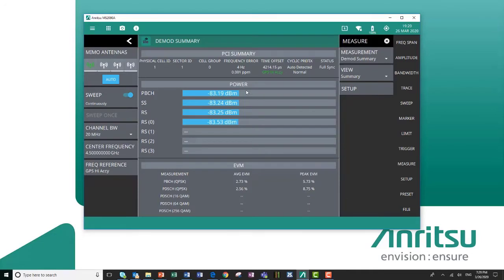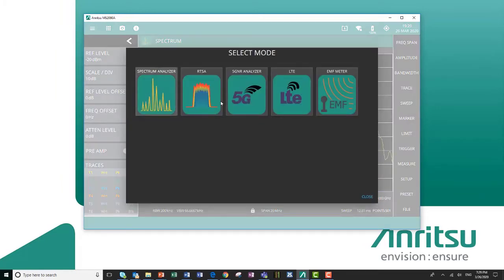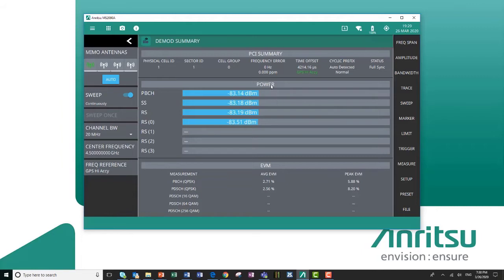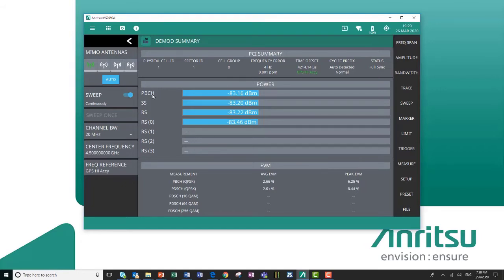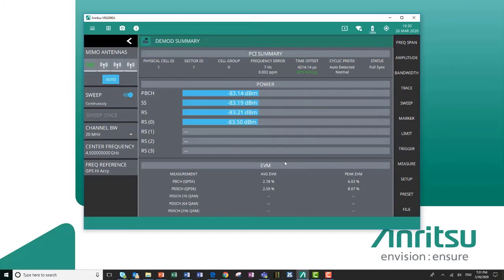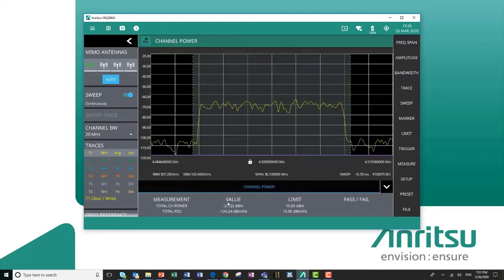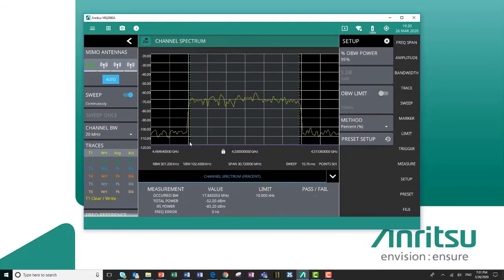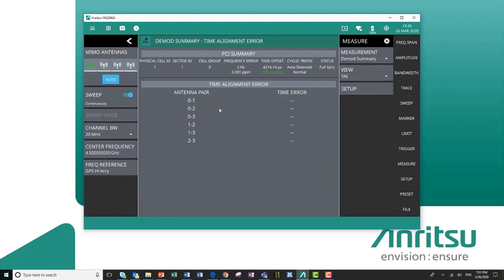Field Master Pro MS2090A LTE Analyzer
5G는 모든 사람의 마음 속에 있지만 LTE는 수년 동안 계속해서 무선 통신의 중추가 될 것입니다. Field Master Pro는 LTE 분석기 (옵션 883)를 통해 LTE 측정을 지원합니다. 이 비디오는 기본 LTE 기능을 보여줍니다.

5G is on everyone’s mind, but LTE will continue to be the backbone of wireless communications for many years. The Field Master Pro supports LTE measurements through the LTE Analyzer (option 883). This video gives a demonstration of the basic LTE functionality.